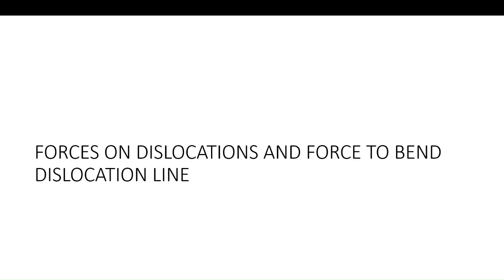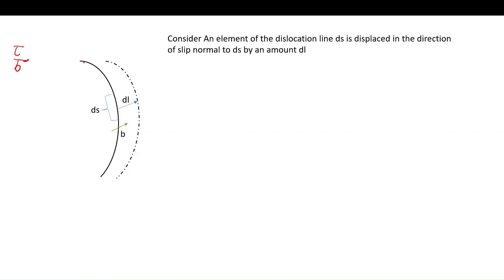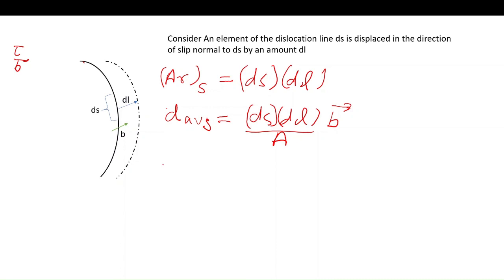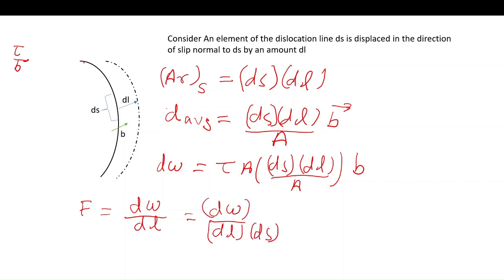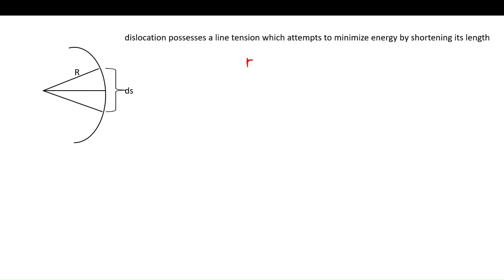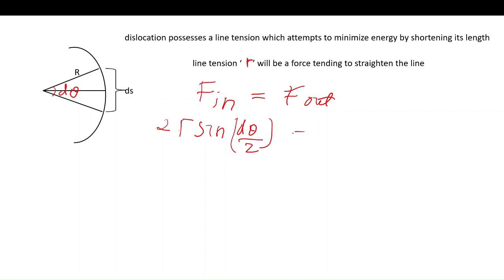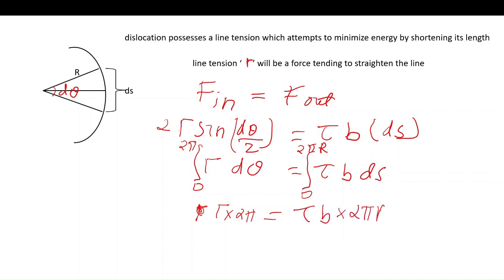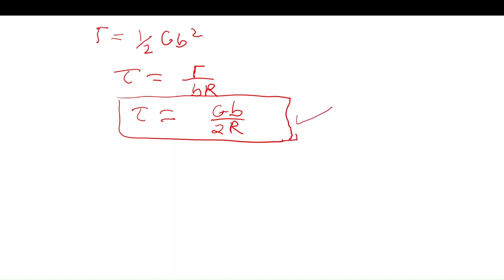FORCE TO BEND DISLOCATION LINE AND FORCES ON DISLOCATIONS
In this video I have described derivation of how to find forces on dislocations and force to bend dislocation line  .